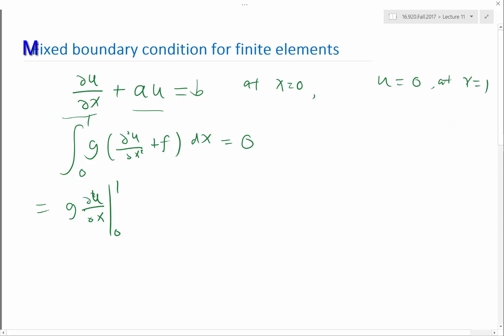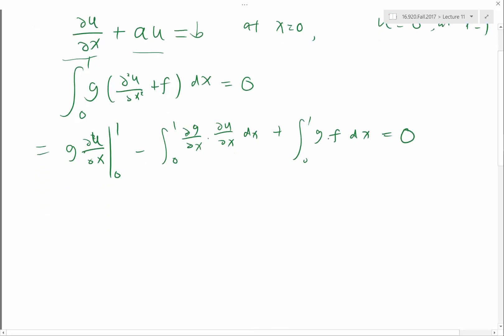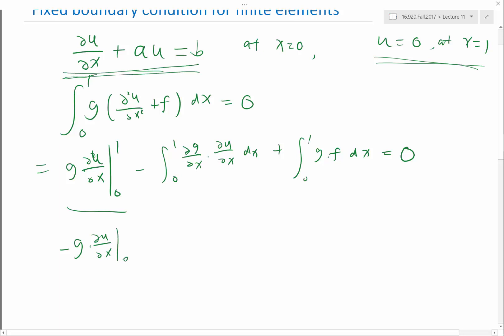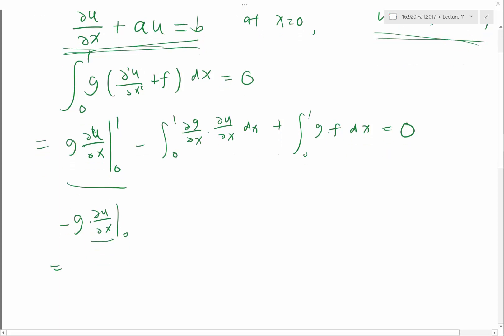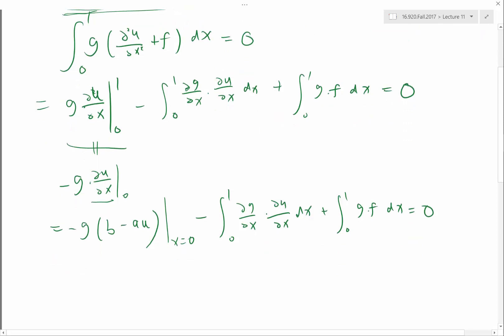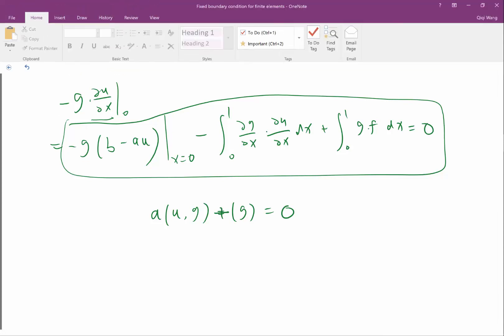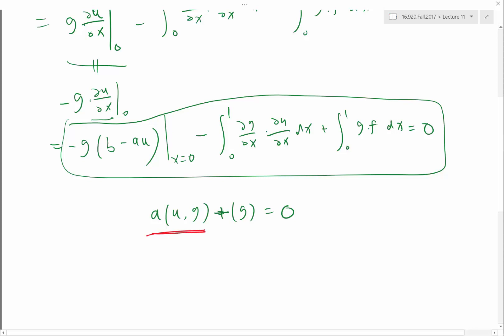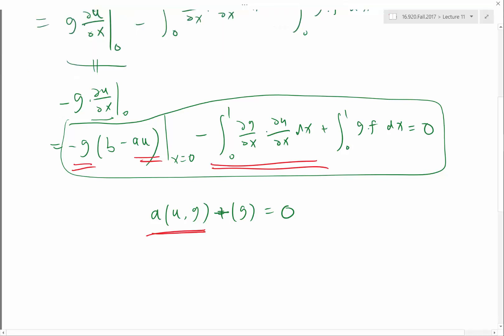Mixed Robin boundary condition for finite element